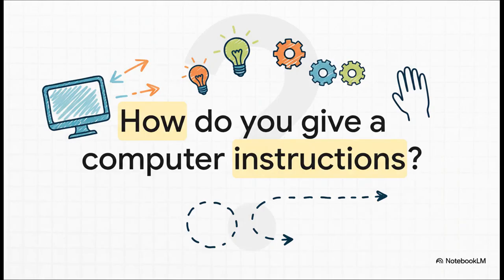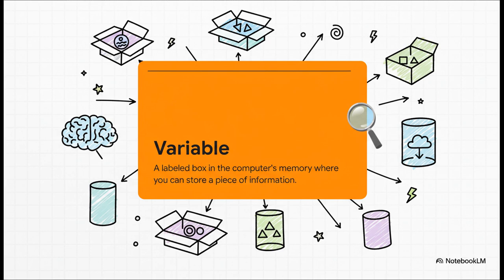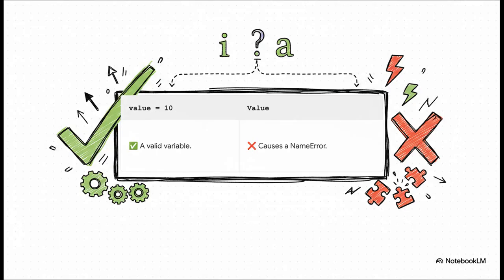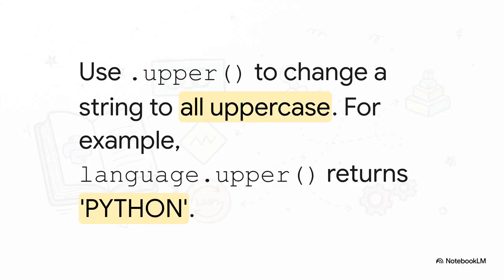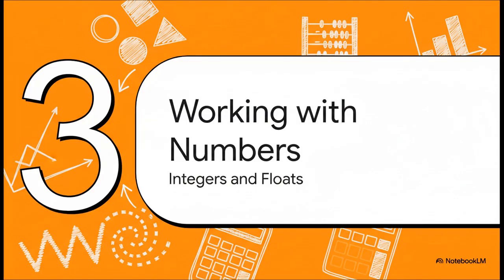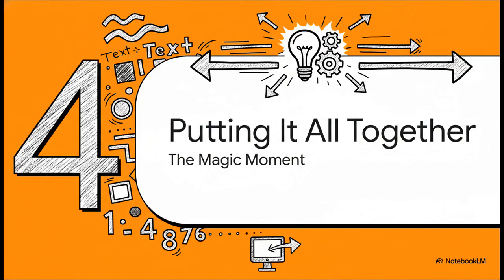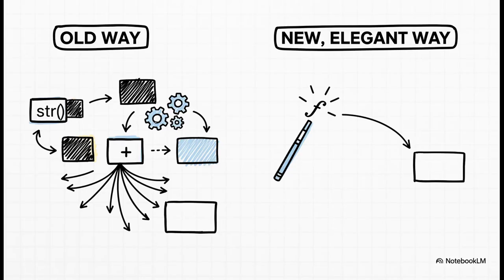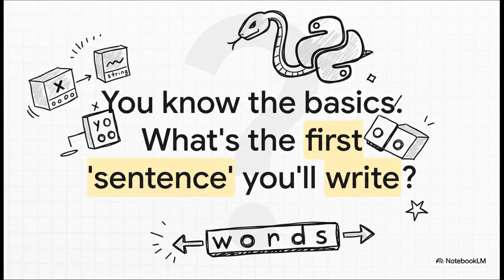Python Your First Code